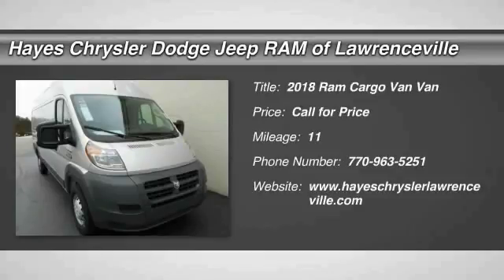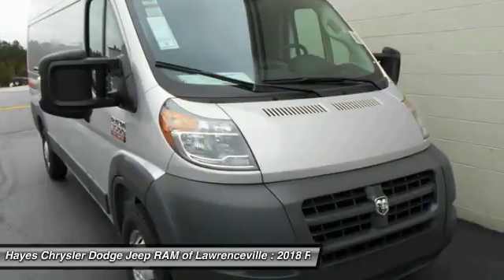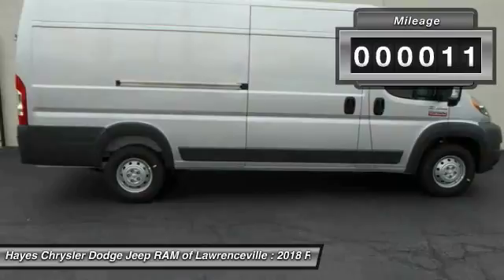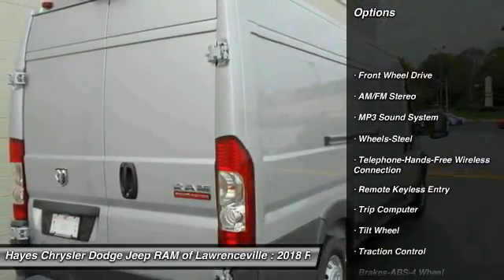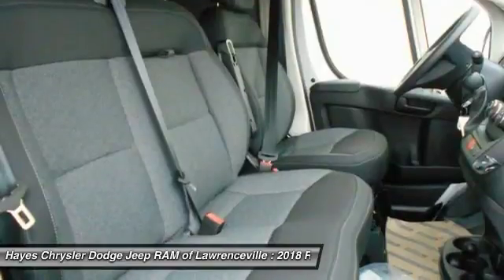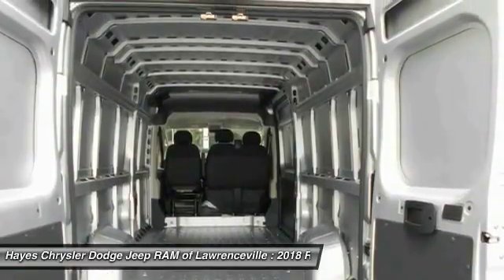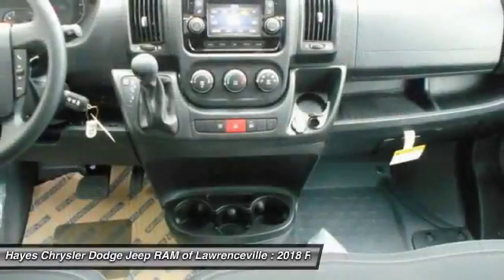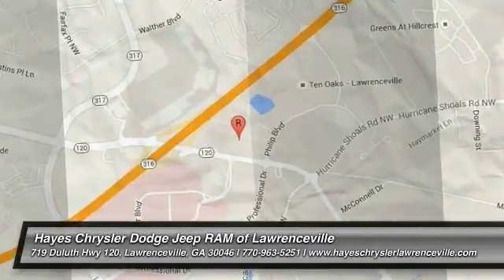2018 Ram Cargo Van Lawrenceville GA L849020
2018 Ram Cargo Van

Don't miss this 2018 Ram Cargo Van. It's equipped with great features. You'll want to take this van home. Make a great choice today.